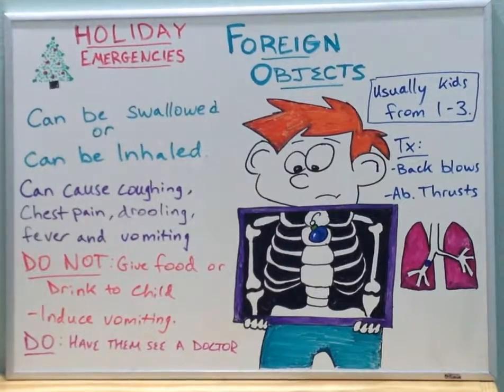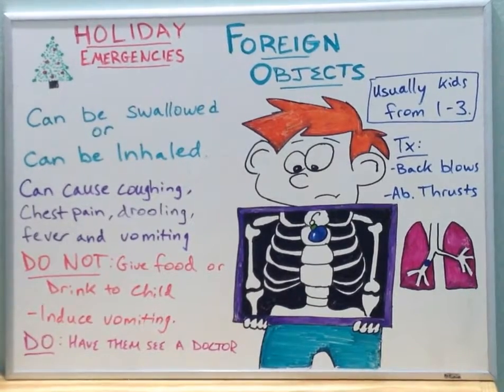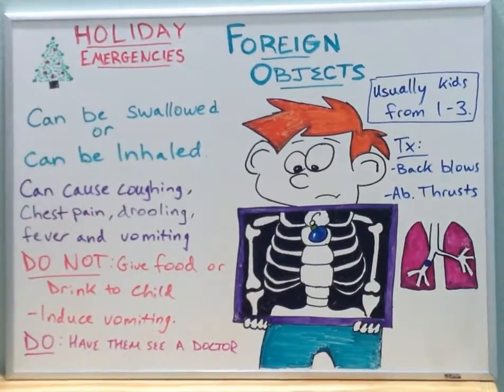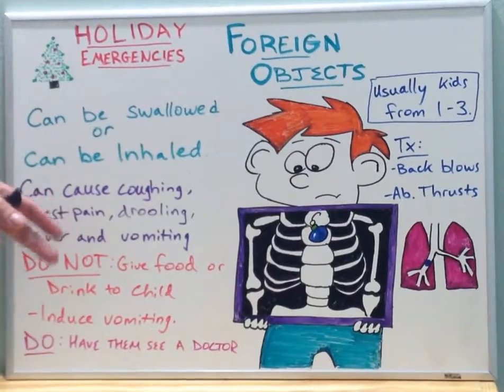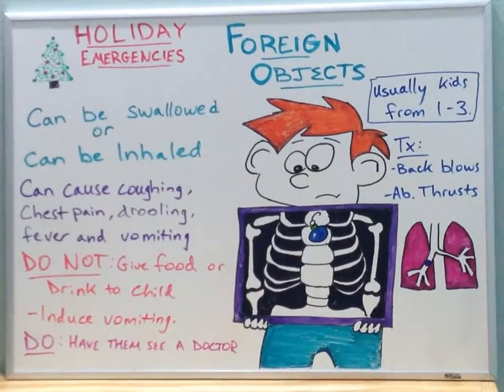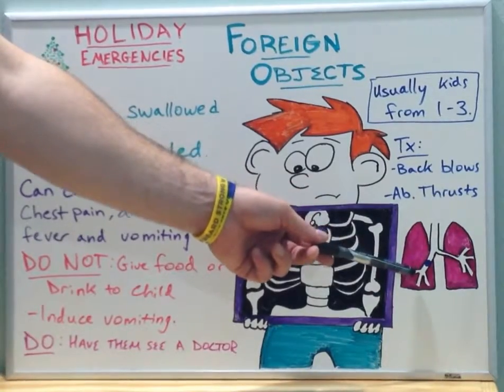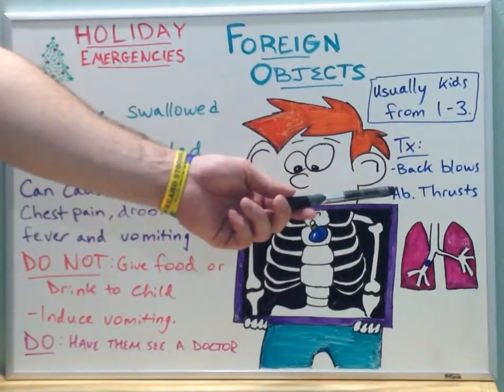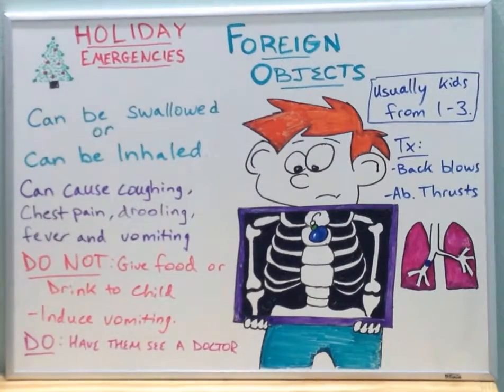Foreign Objects - Emergency video for medical students - USMLE Step 1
This could be for step 1. or just something to keep in mind for future holiday emergency visits. some of the top reasons for emergency room visits around the holidays. made for medical students BY medical students studying for the USMLE Step 1 or NCLEX